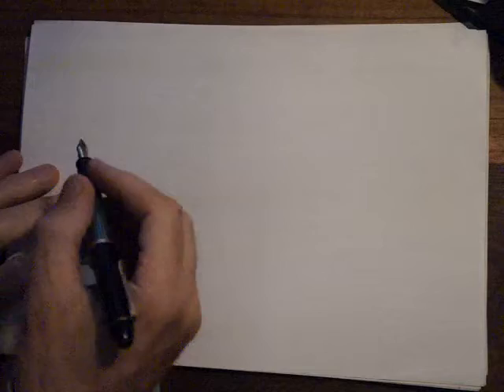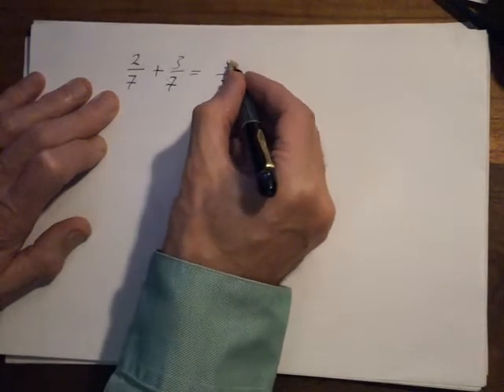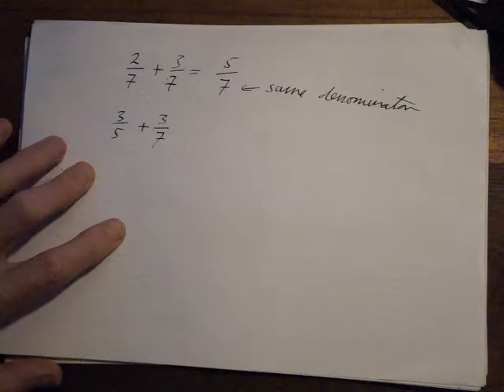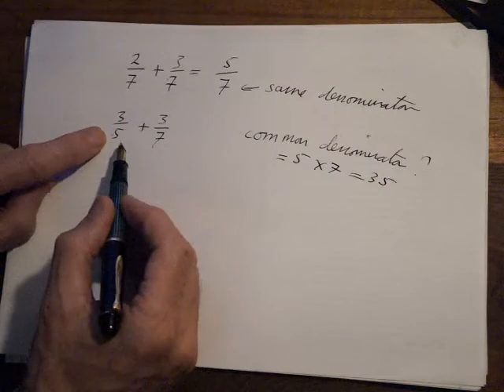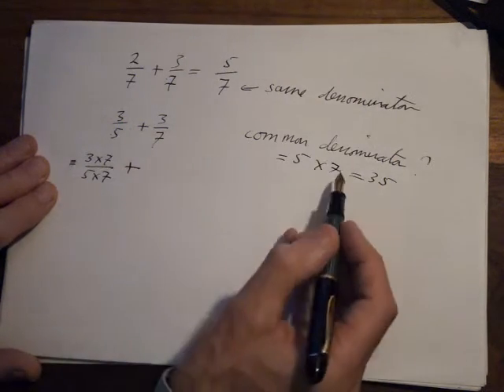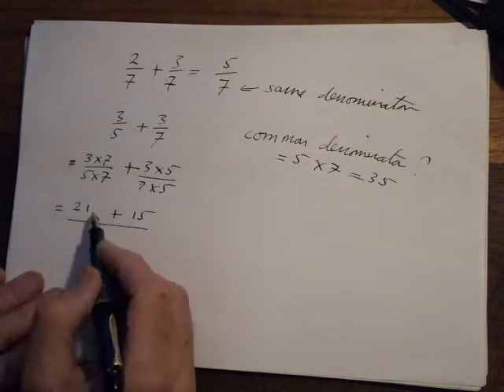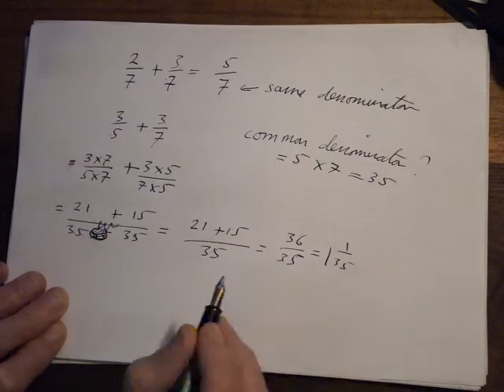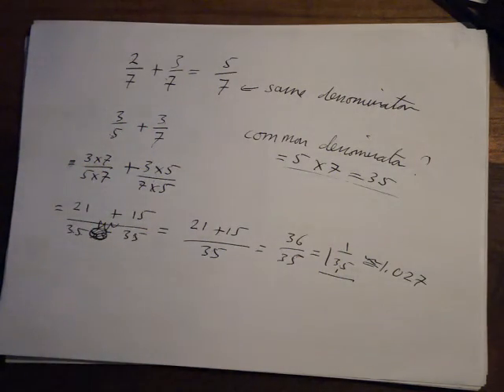Adding fractions with different denominators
We have to find a common denominator, and here is one way.